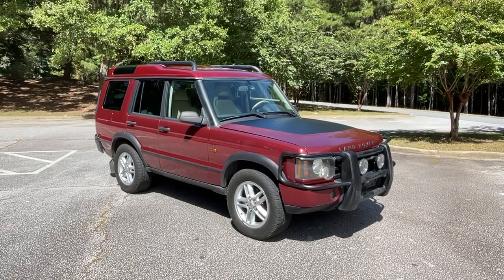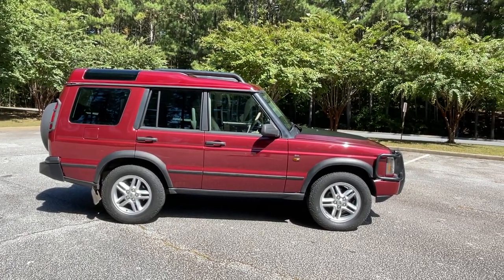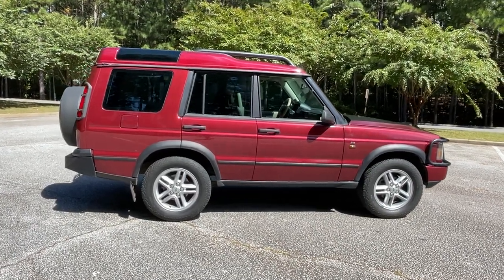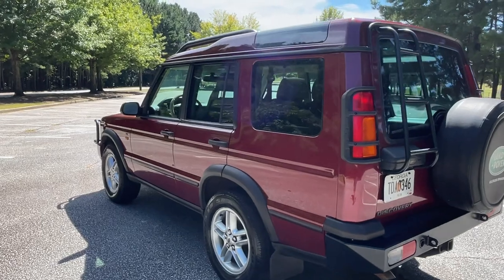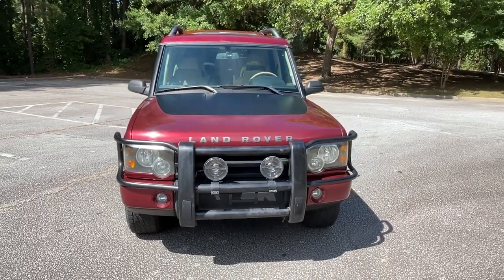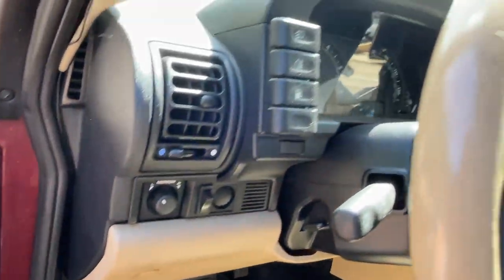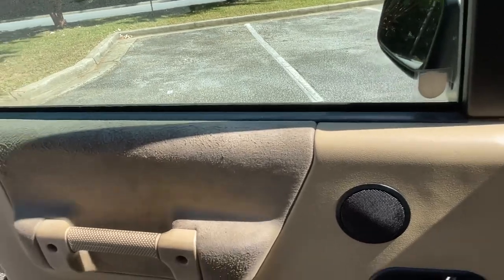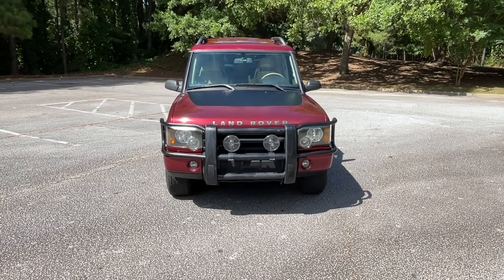2004 Alverston SE walkaround